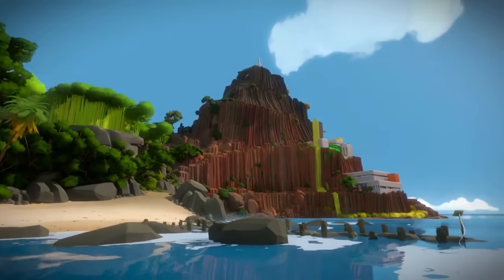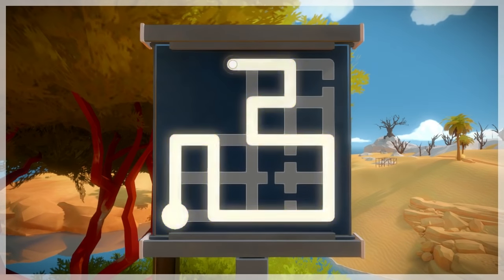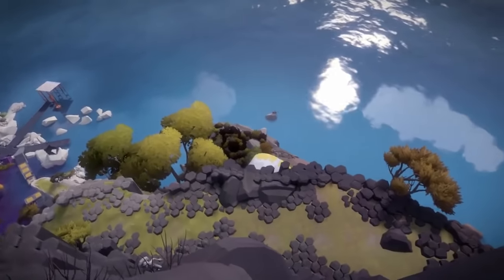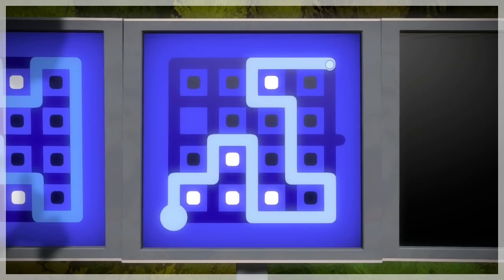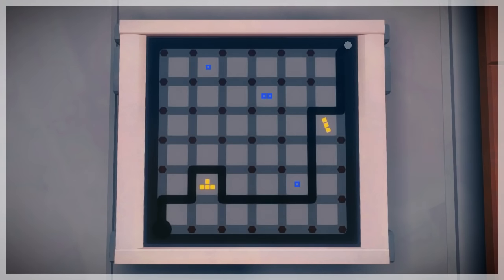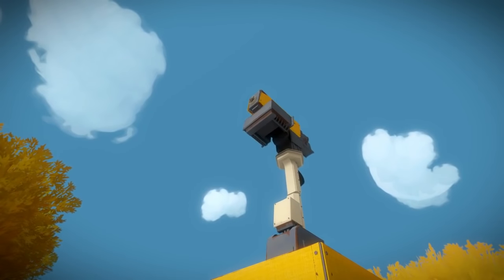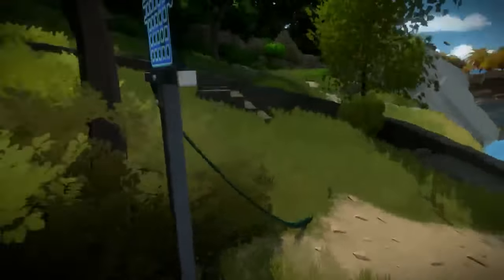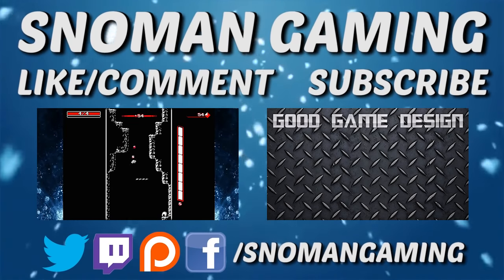You Don't Need To Play The Witness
I was extremely excited for The Witness this year, but after finishing it, I was disappointed. Let's talk about why.

Dark Flute - Superbrothers: Sword and Sorcery OST
The Magnetic Tree - Dustforce OST
Cloud Titans - Runner2 OST